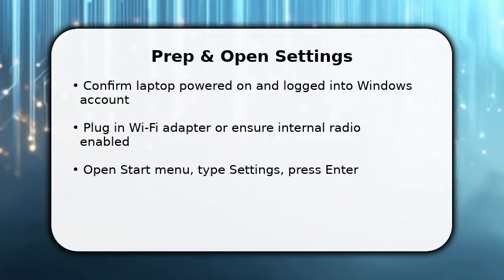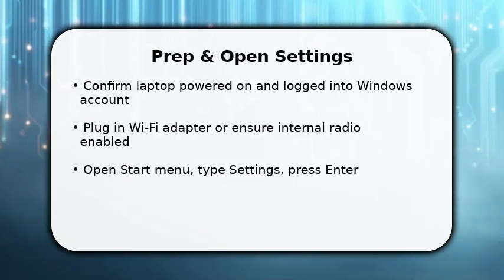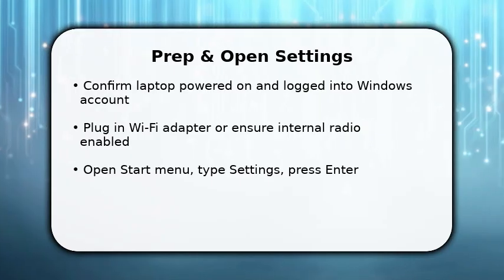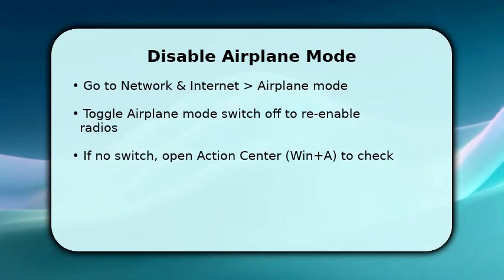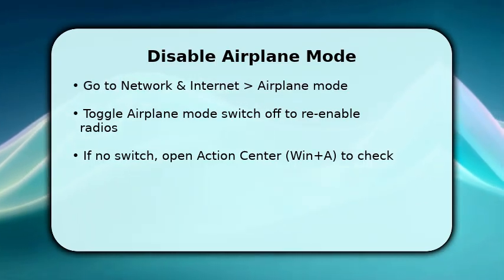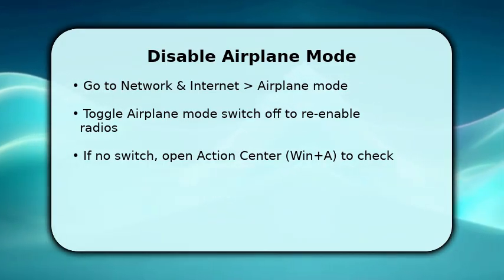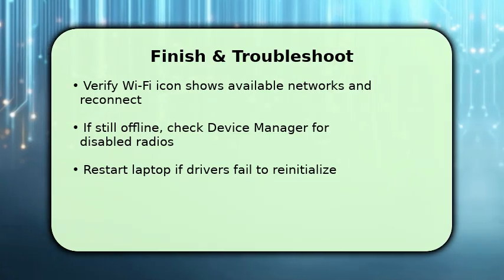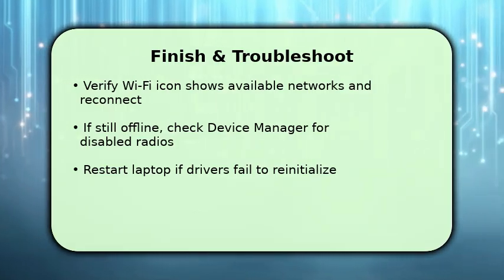How to Turn Off Airplane Mode on Toshiba Laptop - Full Guide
How to Turn Off Airplane Mode on Toshiba Laptop - Full Guide | 🔒 Surfshark VPN Deal — Stay private and secure. $1.99/mo + 3 Months Free ▸

Discover the simple steps to reactivate your Toshiba laptop's internet connection after using airplane mode. This comprehensive guide covers all necessary actions, from accessing system settings on Windows and macOS laptops to troubleshooting common issues that may prevent connectivity restoration.

Toshiba Laptop, Airplane Mode, Internet Connection, Windows Settings, macOS Troubleshooting, Reactivate Wi-Fi, Connect To Network, Laptop Guide, How to Turn Off Airplane Mode, Restore Connectivity